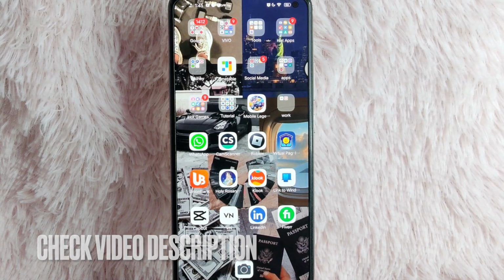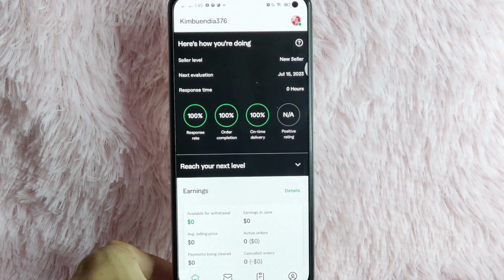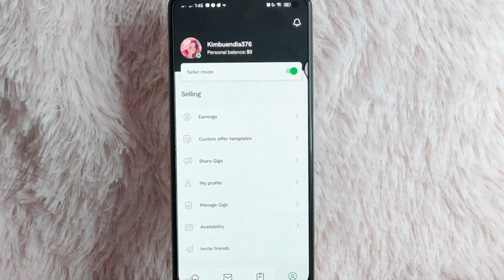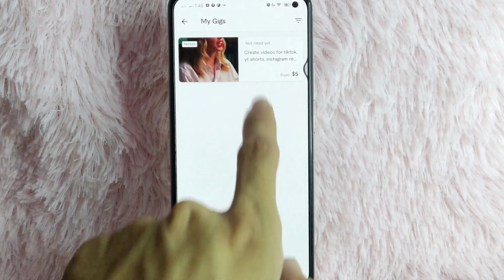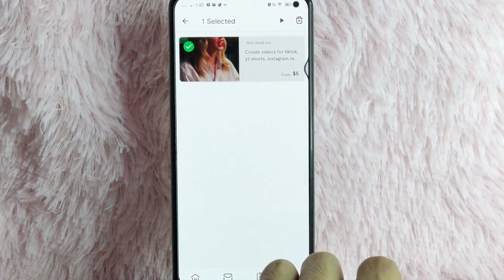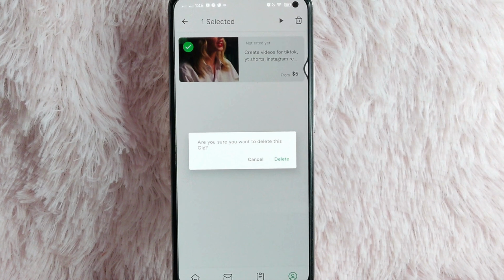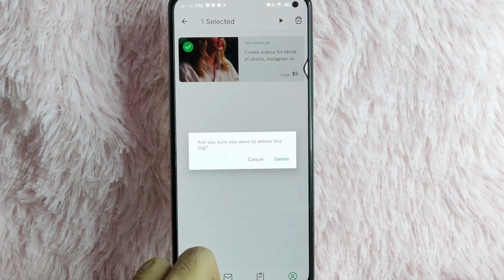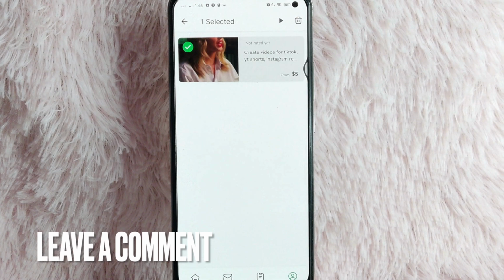✅ How To Delete Gigs On Fiverr 🔴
About this tutorial:

Fiverr is an online marketplace that connects freelancers with clients who need various digital services. It was founded in 2010 and has since become one of the largest platforms for freelancers to offer their skills and services to a global audience.

On Fiverr, freelancers can create profiles and advertise their expertise in areas such as graphic design, writing and translation, programming and tech, digital marketing, video and animation, music and audio, and much more. Clients can browse through these profiles and hire freelancers based on their skills, experience, and customer reviews.
Get in touch!